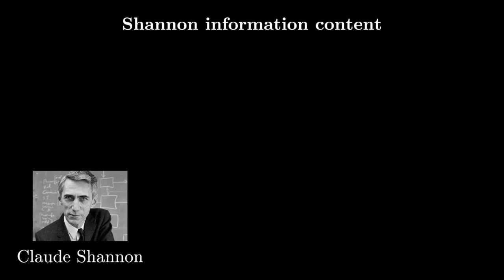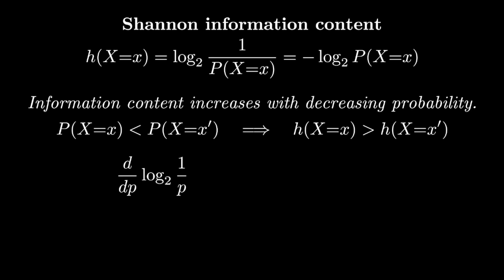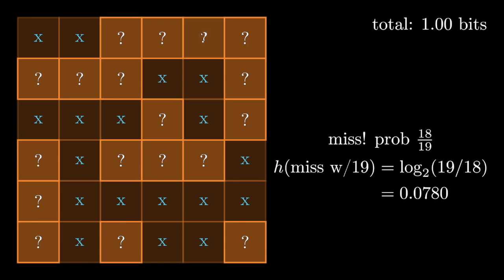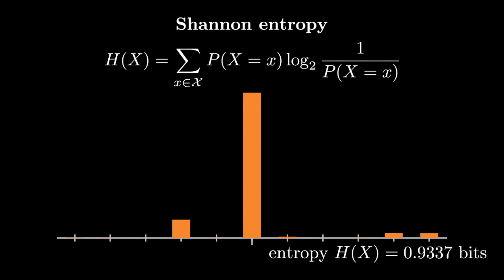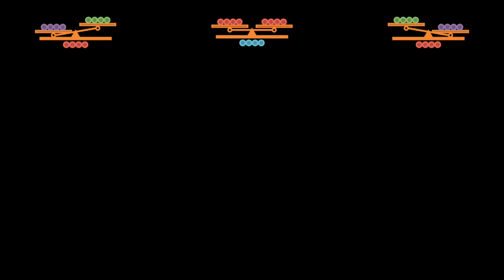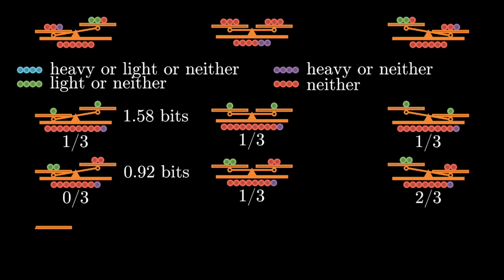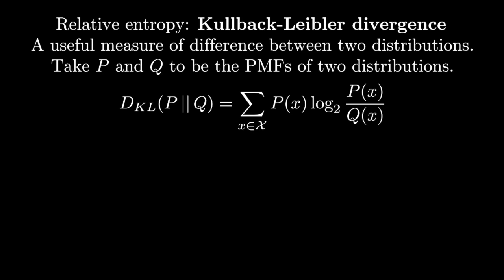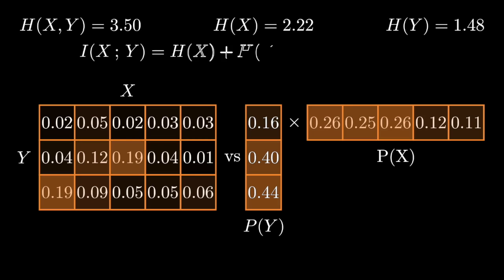Information Theory Basics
The basics of information theory: information, entropy, KL divergence, mutual information.

Princeton 302, Lecture 20